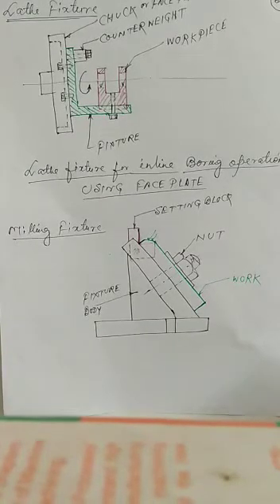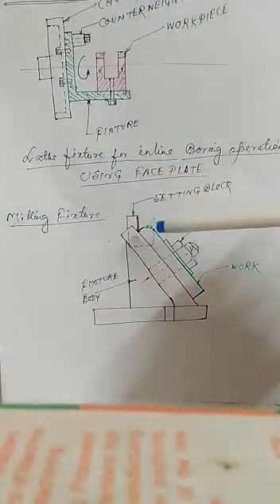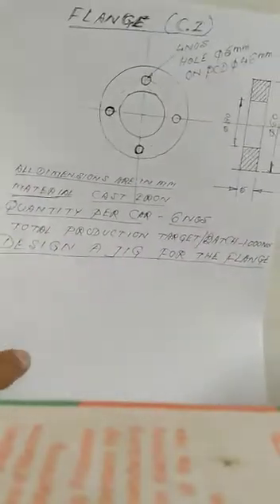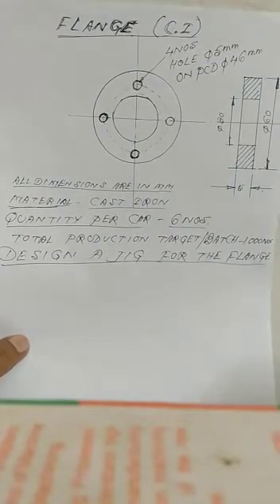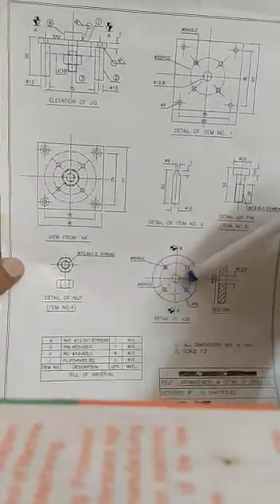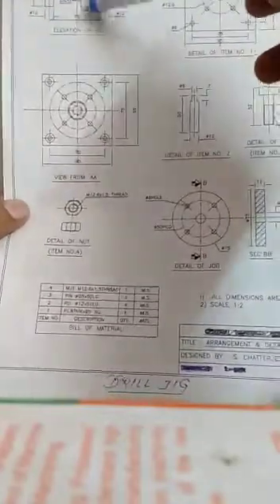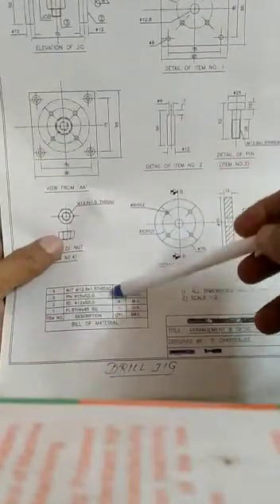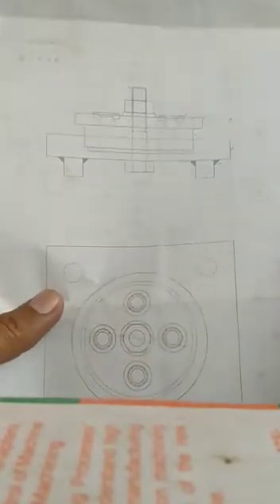Jig and Fixture part III ME 5th sem